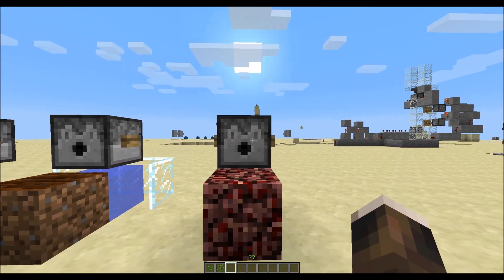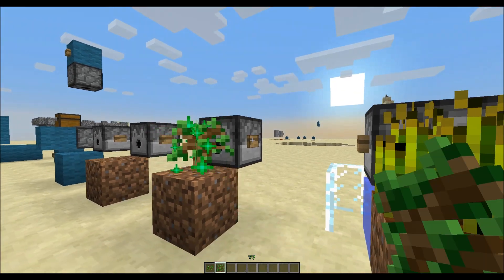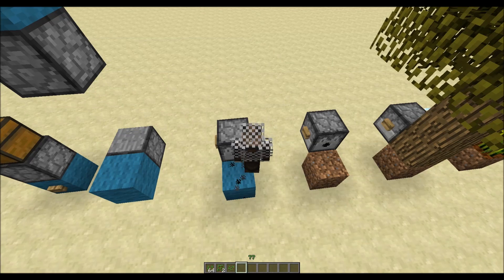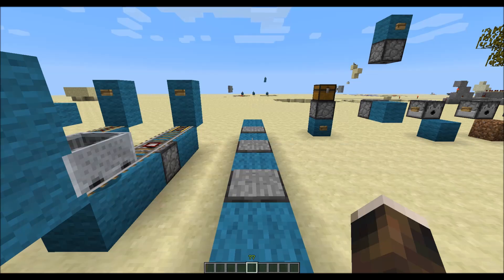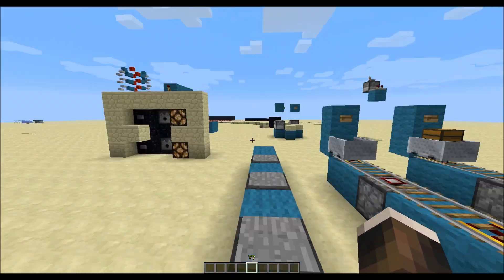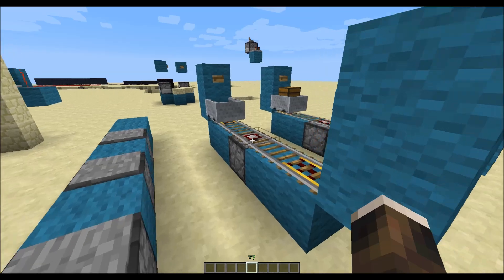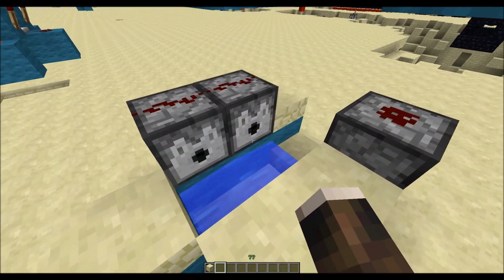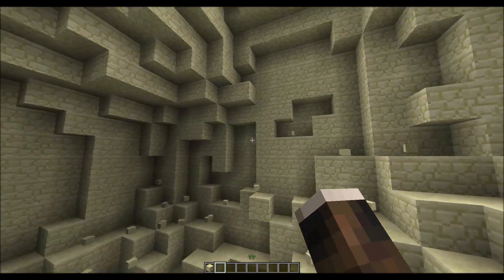Minecraft 1.5 - About dispensers & droppers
In this video I check out the new stuff added to the dispensers & dropper mechanics.

likes&comments do help me out a lot!

Tested in: 13w04a